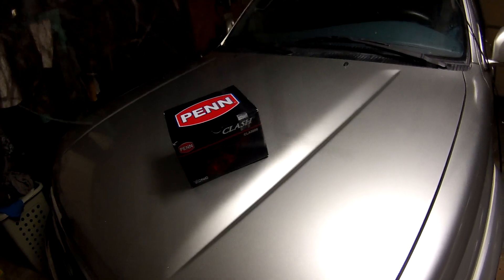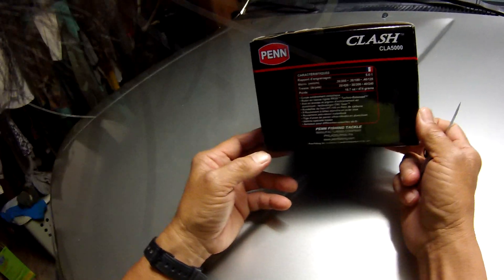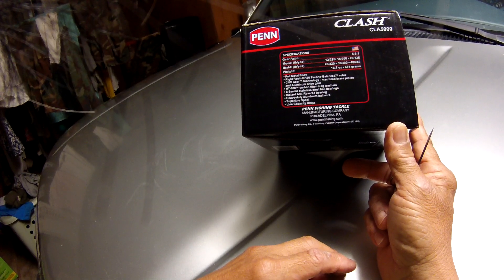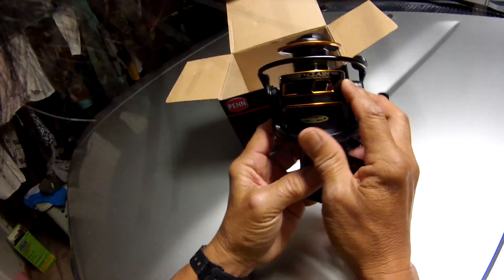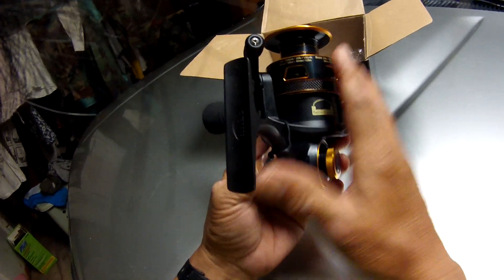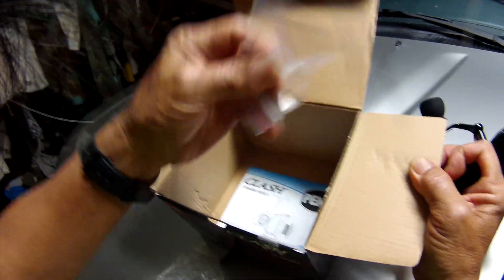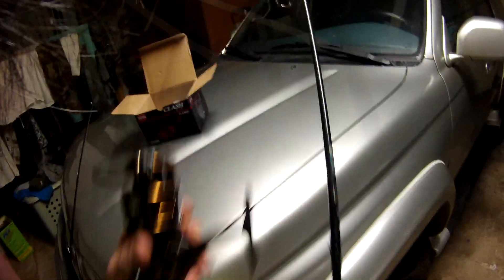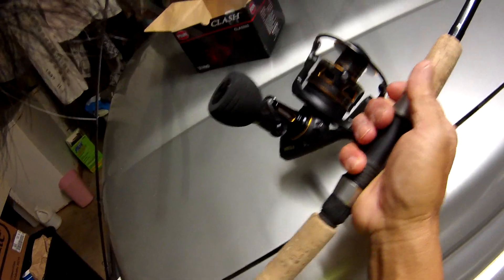WWJ Penn Clash 5000 and St Croix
WWJ Whipping with joe..thks to Rueben, Alfredo, Sara and Ralph who donated to my site to do this video and also the field test..which we might do tomorrow.  Penn Clash 5000 we gonna fit with 30# backing approx 100 and 50# braid approx 125 yds. Comparing this reel with the Spheros which is my goto reel.